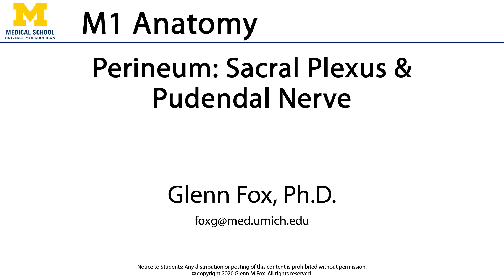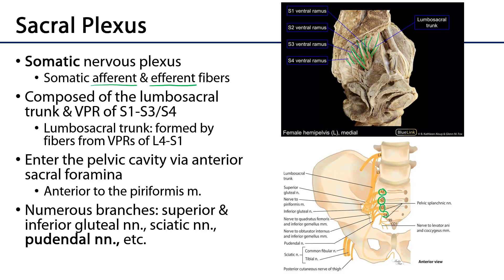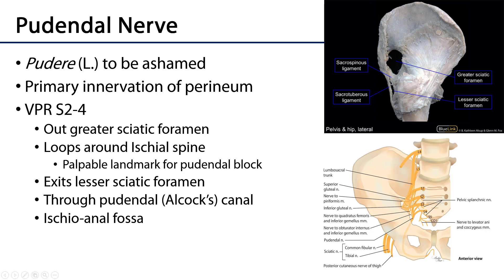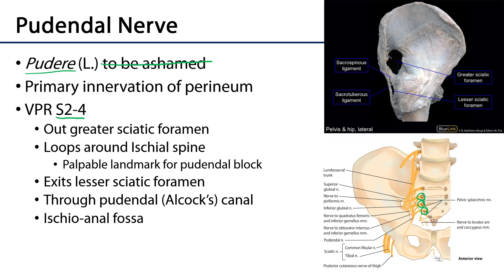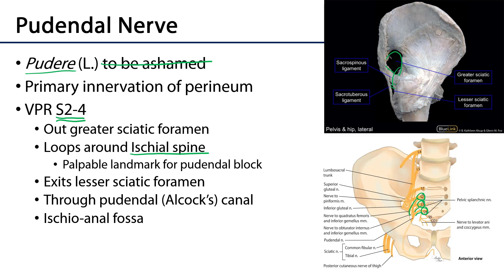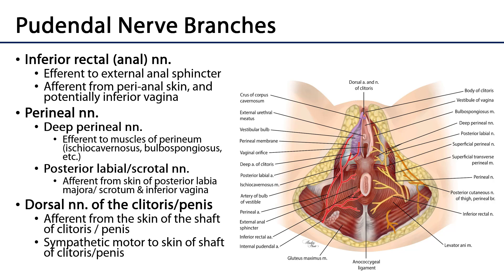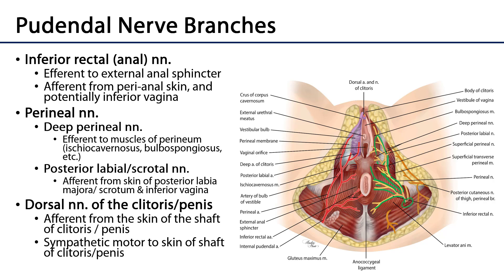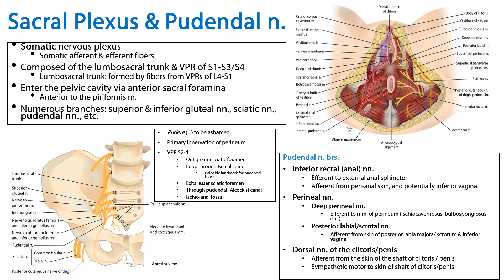Sacral plexus - M1 Perineum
Dr. Glenn Fox discusses the sacral plexus as part of the Learning Objective video series for the First Year Medical Gross Anatomy course at the University of Michigan.